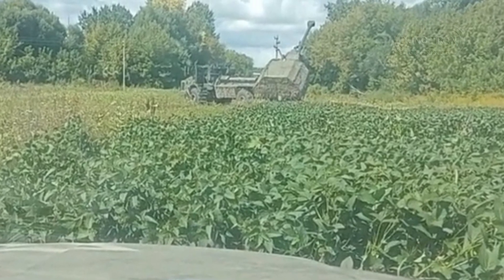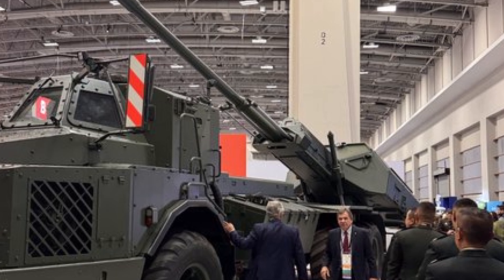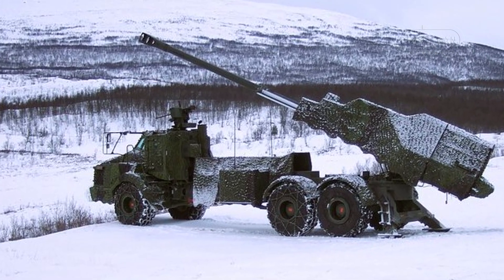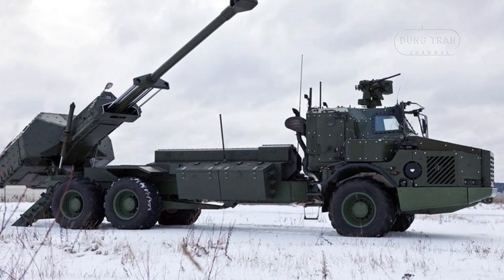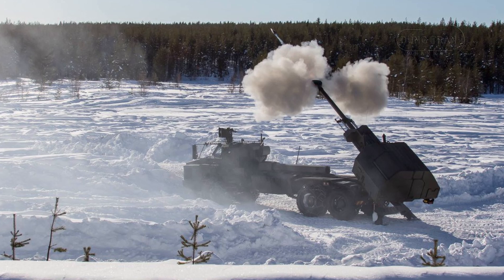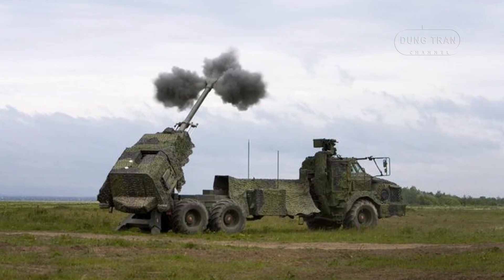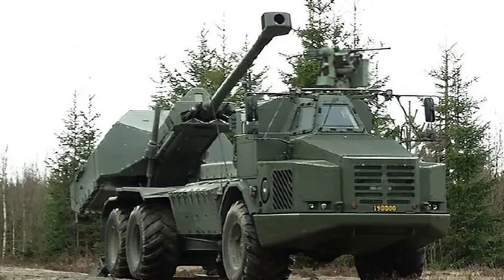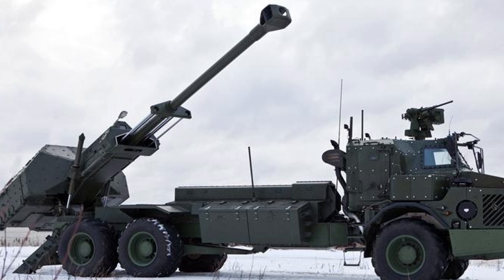What Makes Sweden's Archer Artillery System the BEST in 2024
Discover the Archer Artillery System (FH77BW L52), Sweden's game-changing self-propelled howitzer designed for rapid deployment, precision firepower, and crew protection in modern battlefields. Mounted on a rugged Volvo A30D 6×6 chassis, the fully automated 155 mm gun can fire three rounds in just 15 seconds and move before the first shell lands, making it a formidable "shoot-and-scoot" weapon. With a firing range up to 40 km with standard munitions—or 60 km with GPS-guided Excalibur rounds—Archer delivers unmatched accuracy and speed. Join us as we explore its design, advanced features, and growing role in the Swedish Army, the UK's modernization efforts, and Ukrainian defense. Learn how this mobile artillery system redefines artillery support for ground forces, offering exceptional protection, mobility, and firepower.